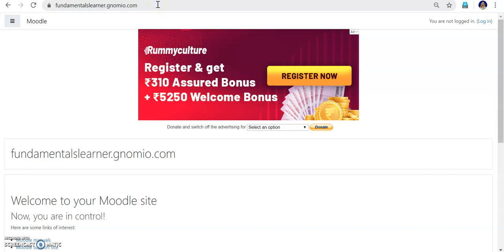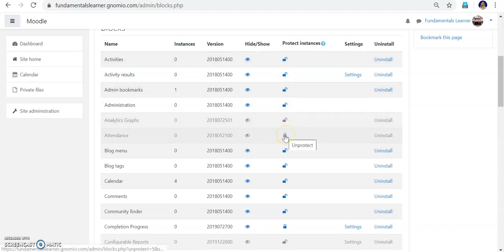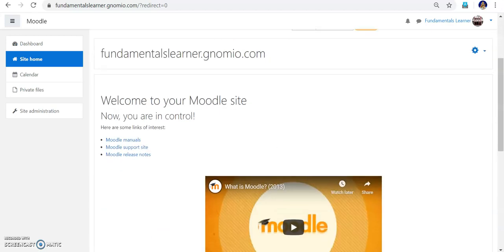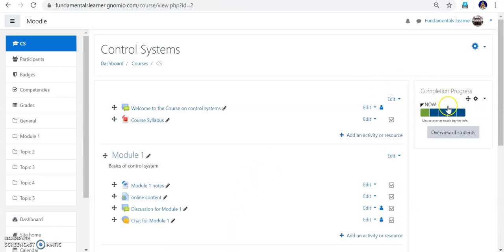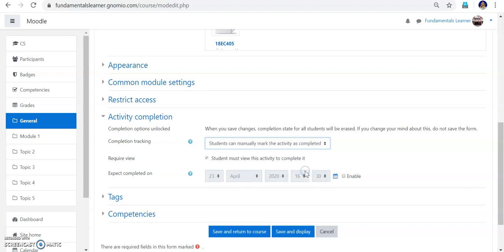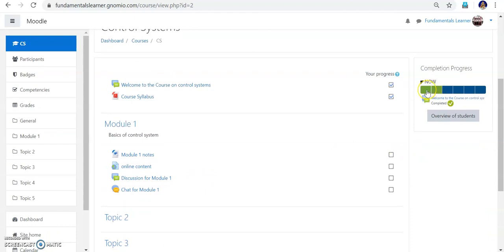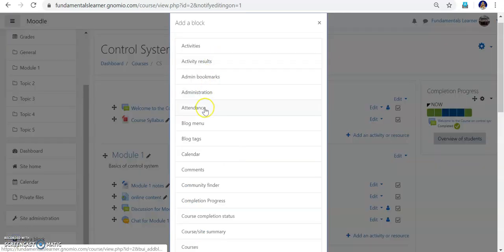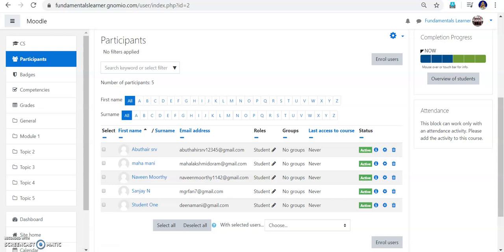How to create course completion block and set the conditions for course completion - Gnomio Moodle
This video explains how to create course completion block and set the conditions required  for course completion - Gnomio Moodle